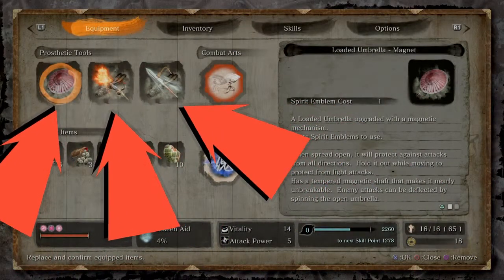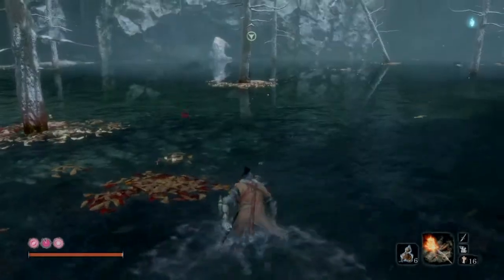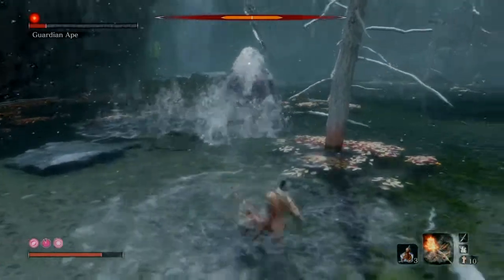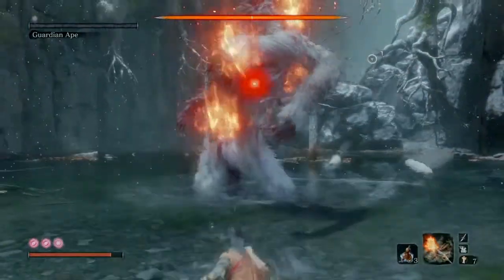Sekiro - How to kill the Guardian Ape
How to kill him if you suck at this game like I do.